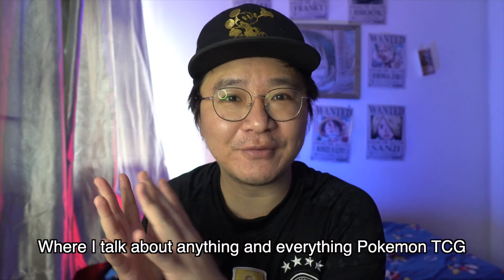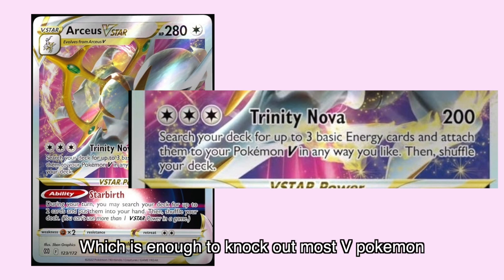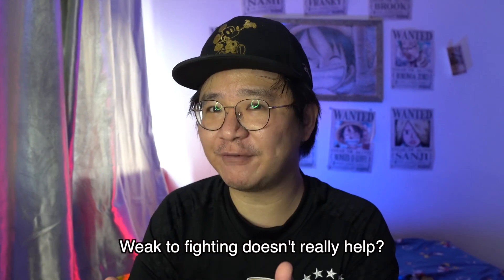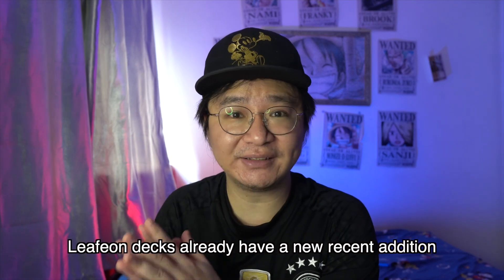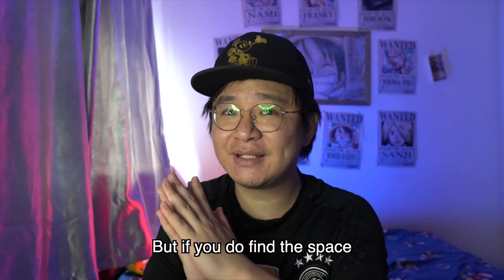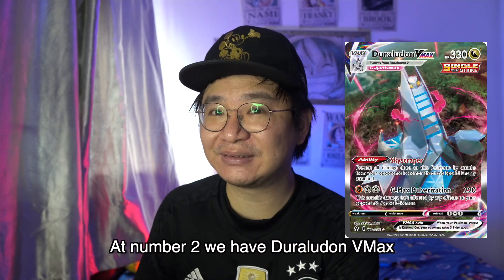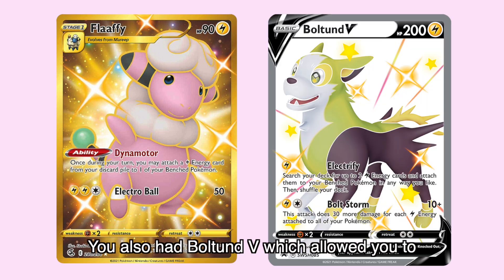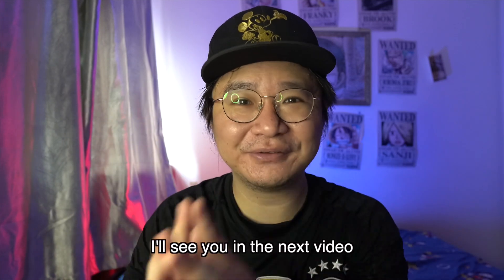Existing Decks that will Improve by Adding Arceus VStar (RANKED!)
Brilliant Stars is coming soon, and with that comes Arceus VSTAR, one of the most anticipated cards of the set!

Many deck lists have already come out in Japan, and it looks to be an amazing card to add in a lot of existing decks

But how much will it improve your Leafeon deck? Or your Duraludon deck? In this video we explore decks that are currently in play (ie before Brilliant Stars) and ranking how much Arceus VStar will improve them